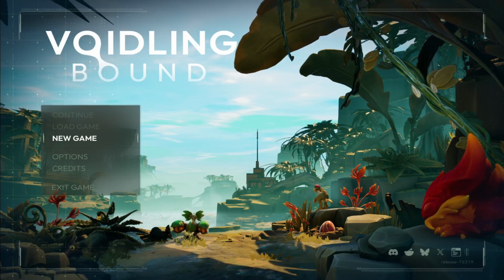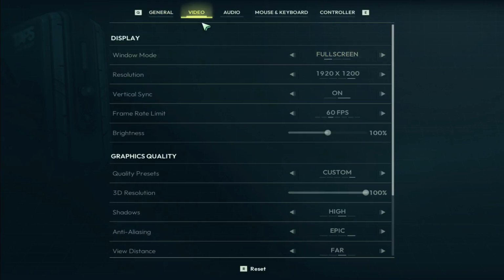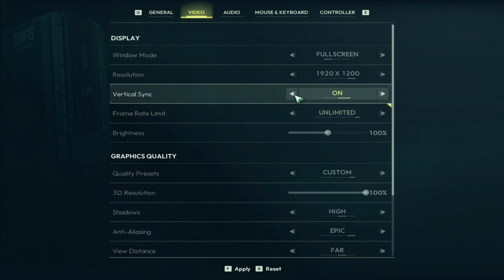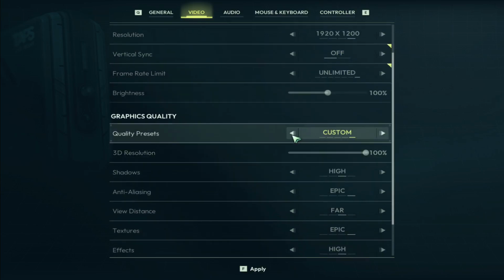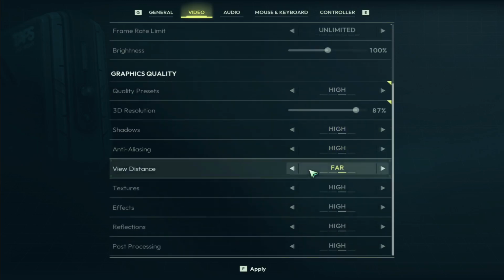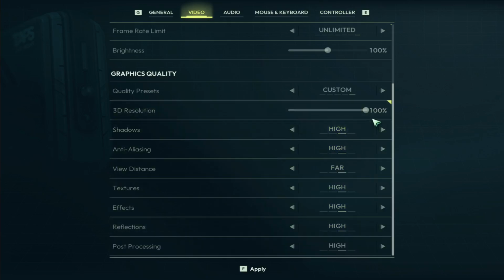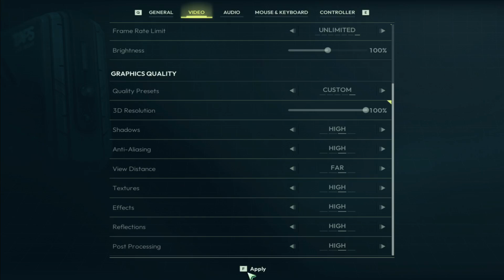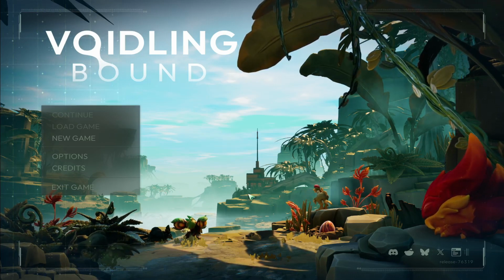How to Optimize Graphics Settings in Voidling Bound (PC)?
Want smoother gameplay and better performance in Voidling Bound on your PC? In this step-by-step tutorial, I'll show you how to optimize the game's graphics settings for the best balance between visual quality and performance.

Whether you're experiencing lag, stuttering, or low FPS, these settings can help improve your overall gaming experience.